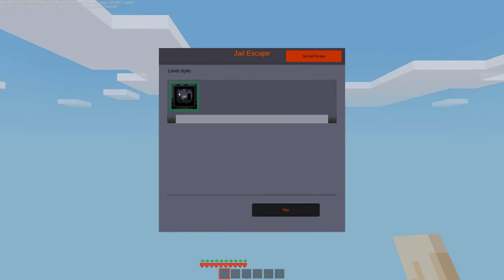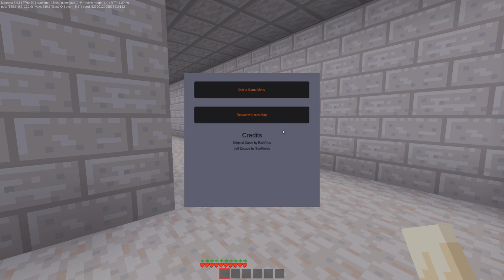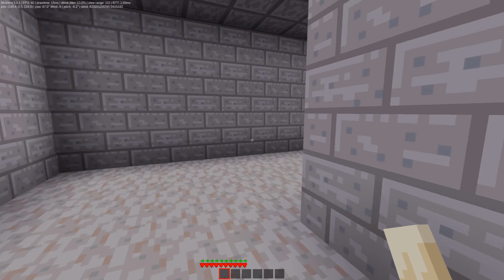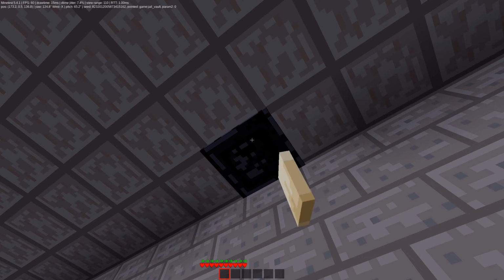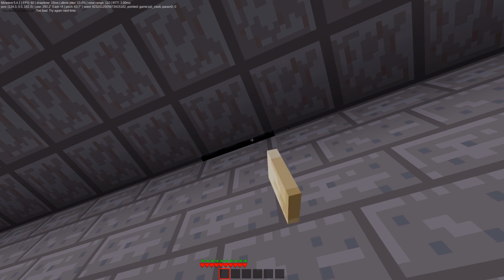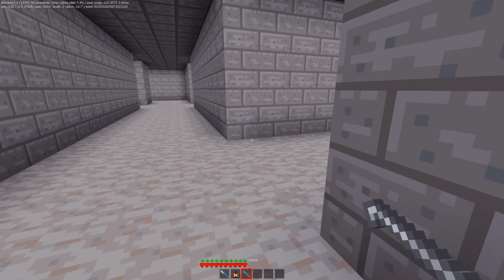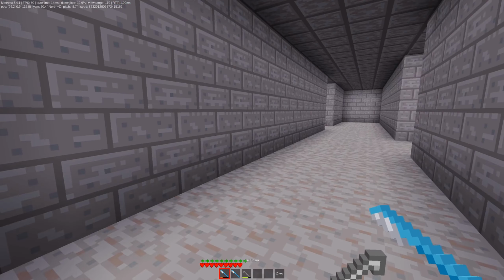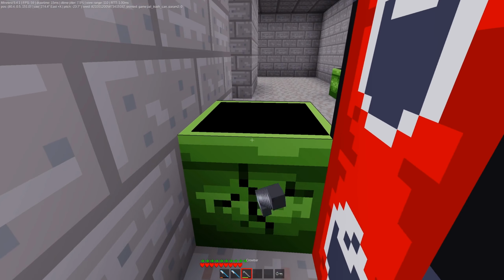Minetest Game Jam 2021 | Jail Escape (Placed 10th)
No reason to mention anything about the gameplay here, as that's what the video is for.

I gave this game a final score of 7.25. The instructions are, well they're not, so the goal is a little unclear to me.